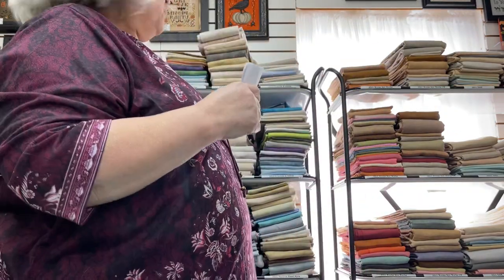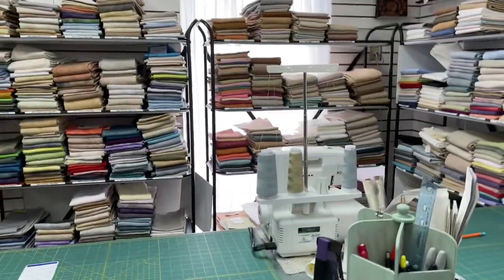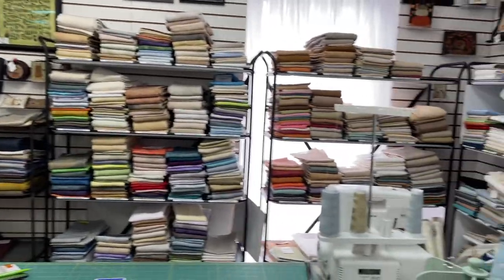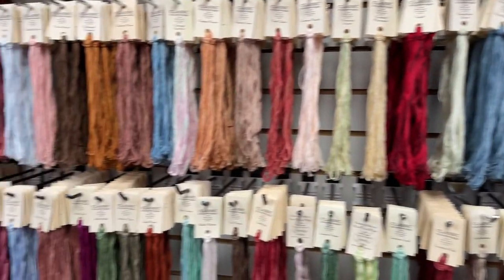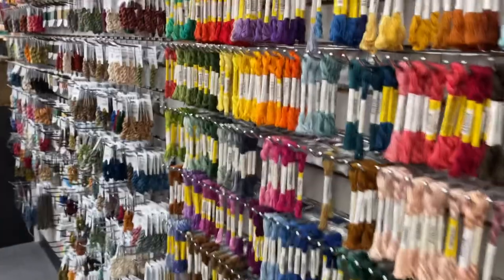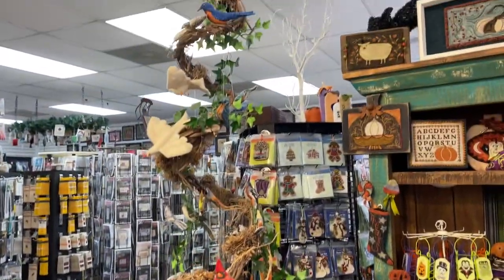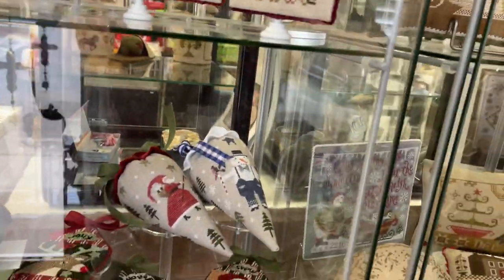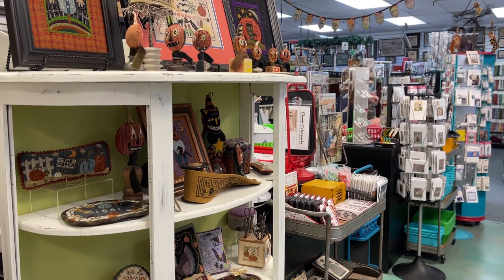FlossTube #136 - From The Shepherd’s Needle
Hey, Y'all!  Welcome to The Shepherd's Needle, a WONDERFUL needlework shop, belonging to my friend Ann Thompson in Little Rock, Arkansas.  They have tons of wonderful stuff for you to shop your heart out with! or give them a call at .  Ann and Sherri are just the nicest ladies ever, true needlework experts and so friendly and accommodating to your questions and needlework needs.  I love them, and their shop is just a joy to visit! They're happy to help with linen selections (they have a terrific assortment) and they will cut to size, and bonus! they serge the edges for you! Shipping is quick, too!

Smiles,
Leslie